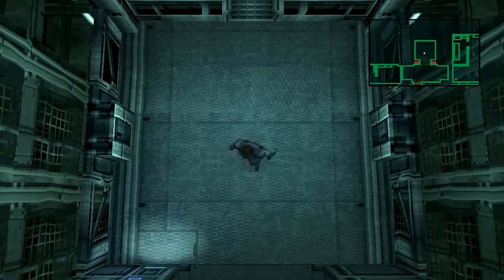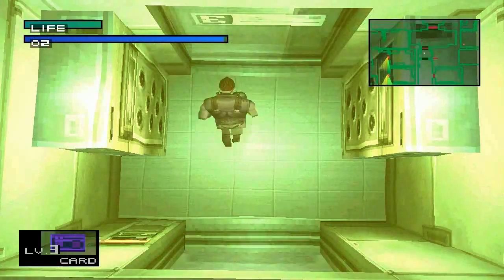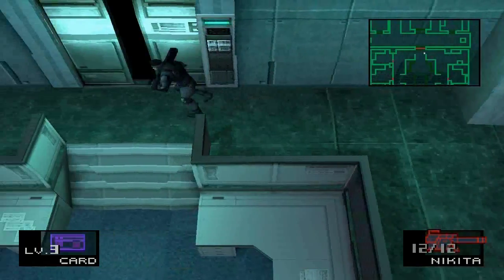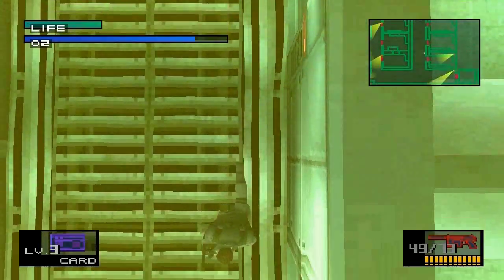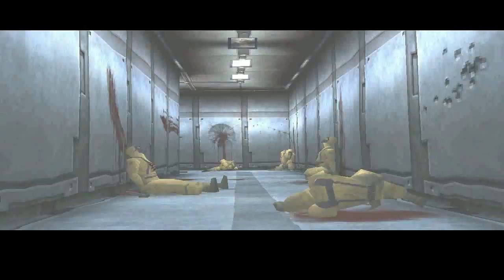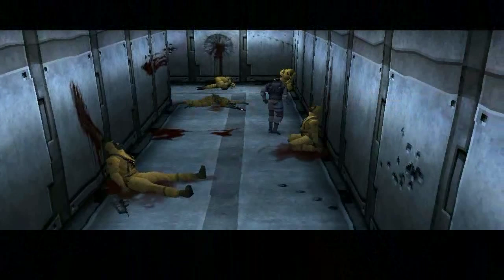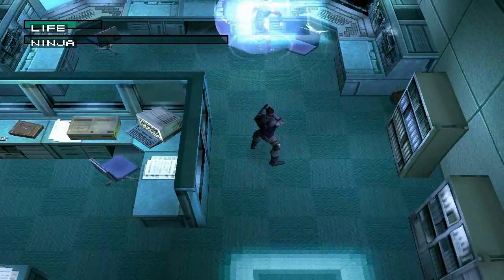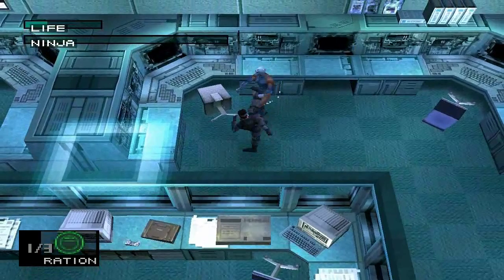Let's Play Metal Gear Solid Episode 9 :: Clashing Of Bone And Sinew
What's up guys and I'm happy to be bringing you the next episode of Let's Play Metal Gear Solid! In this episode Snake is confronted with another challenge: making it through a room filled with poisonous gas and an electrified floor. While thinking of how best to deal with the situation Snake once again is contacted by the mysterious caller last heard from before the tank battle. Now knowing what to do, Snake acquires a remote controlled missile launcher and destroys the circuit board powering the floor, and also finds a gas mask. However, the worst has yet to come, because once Snake makes it through this room he enters one that looks like Hell itself, and is in for the battle of his life.